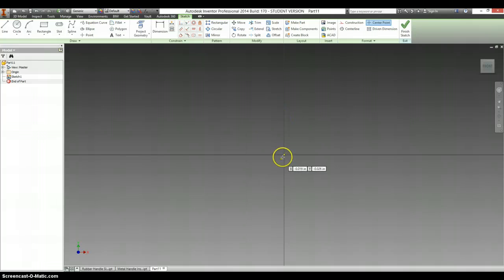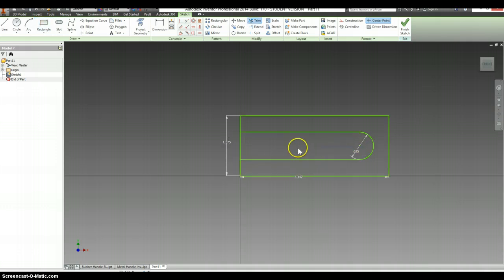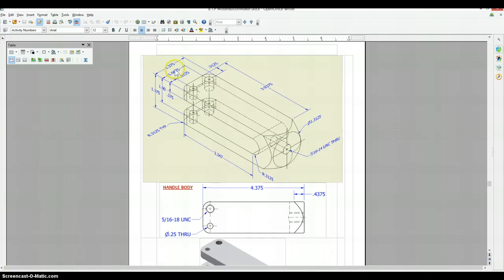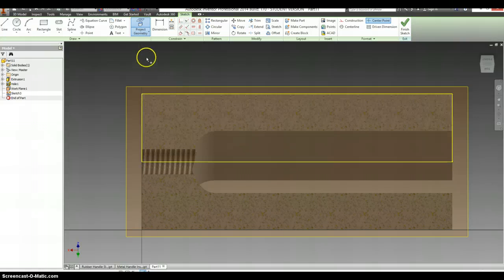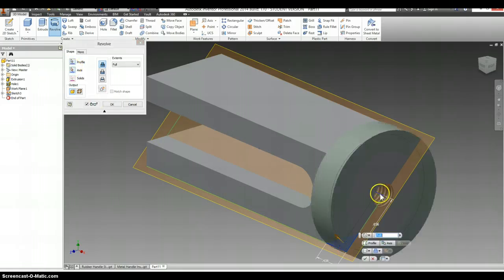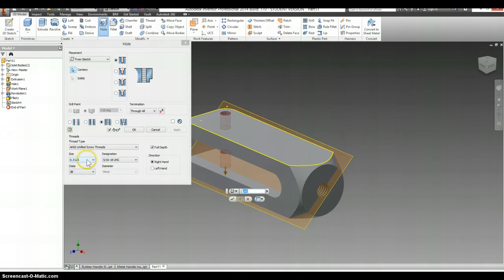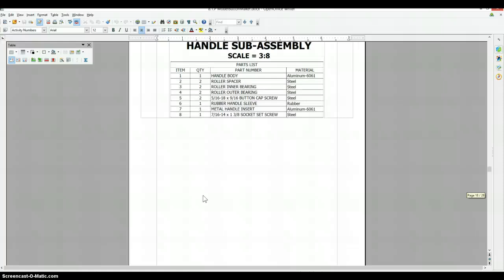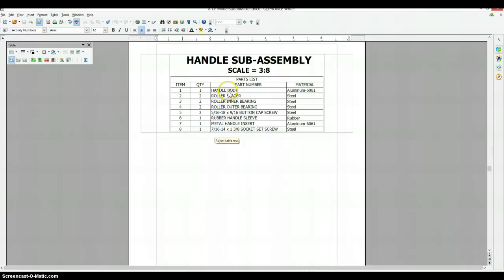Handle Sub-Assembly - Handle Body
Modeling the Handle Body for the Button Maker Project